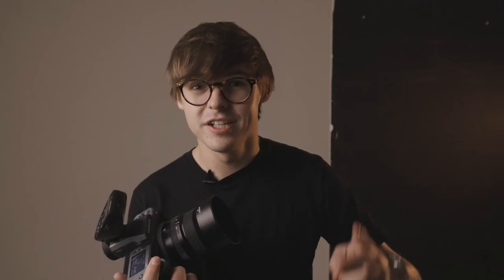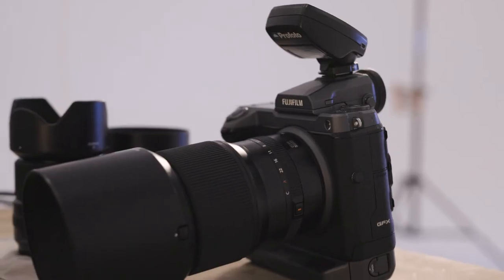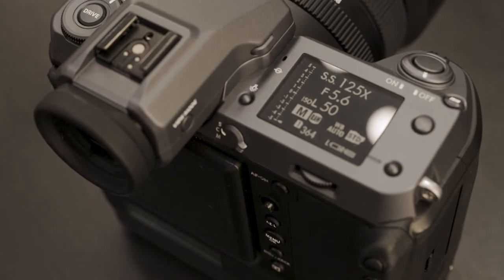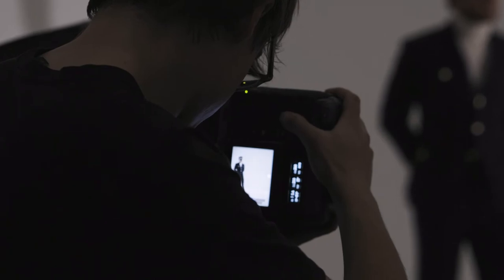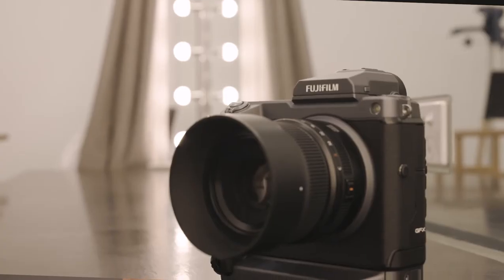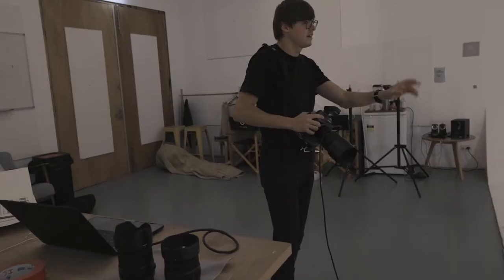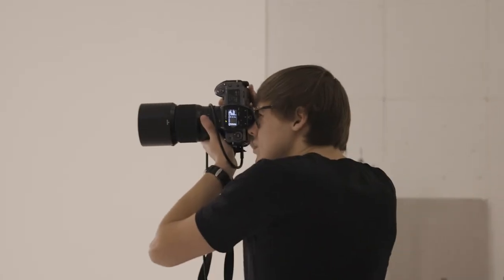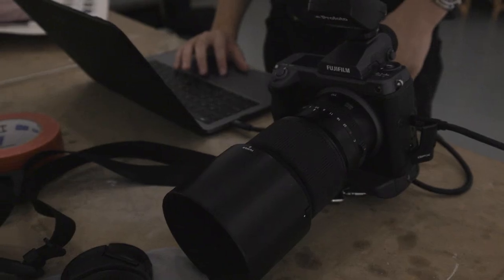Why Medium Format | With Michael Woods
Our creative director Michael Woods runs us through why it's worthwhile to lock in a Medium Format camera for your next shoot.